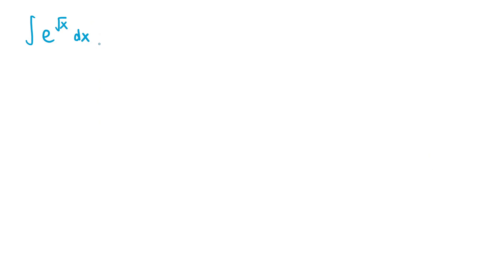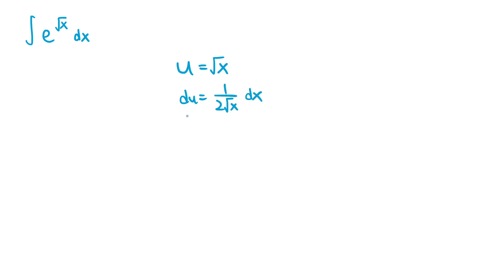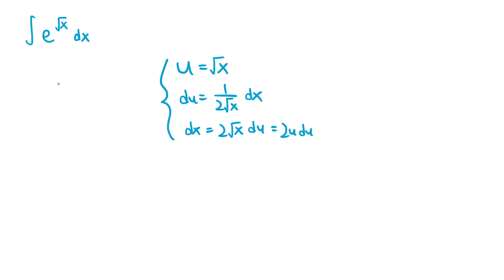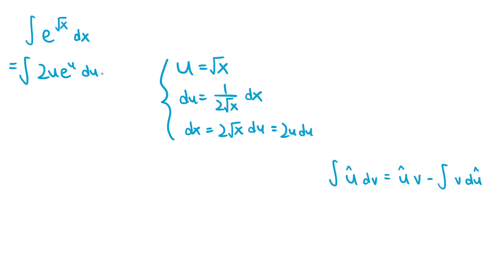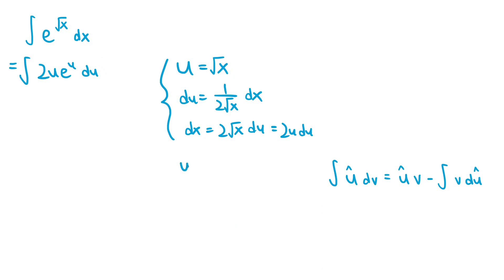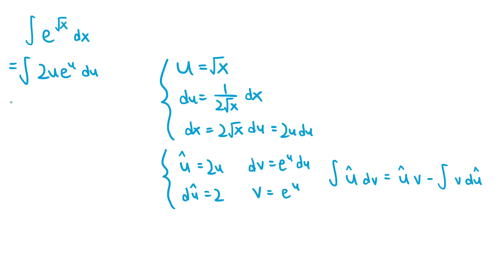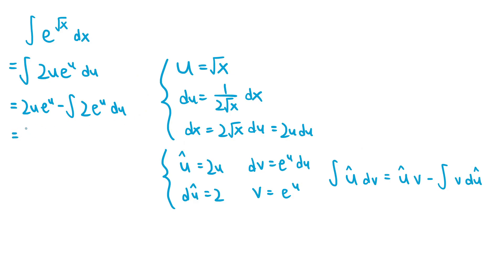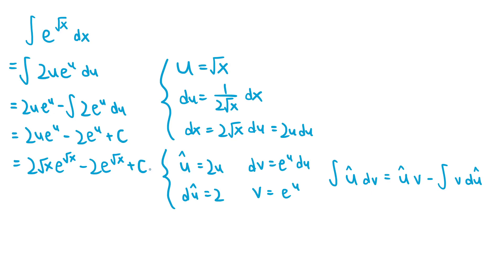Integral of e^(sqrt(x))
We go over the integral of e^(sqrt(x)) and the u substitution to apply and how to do the subsequent integration by parts